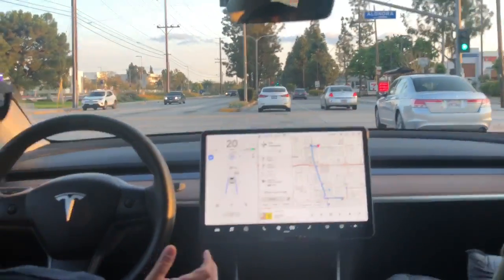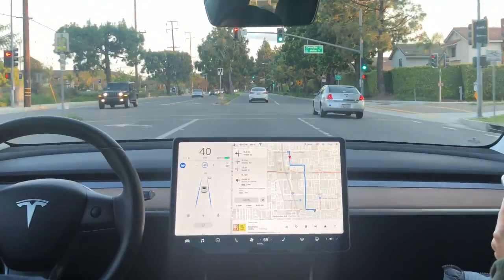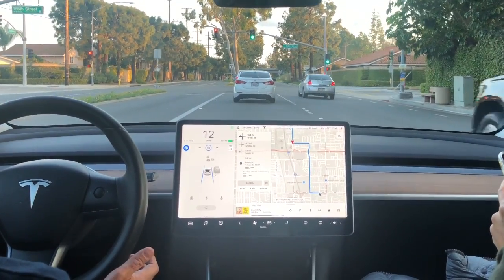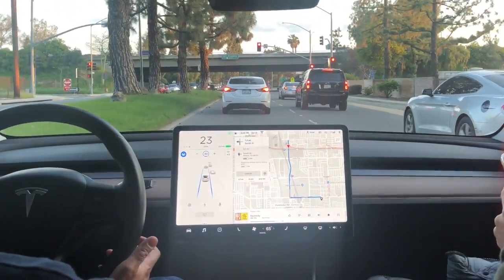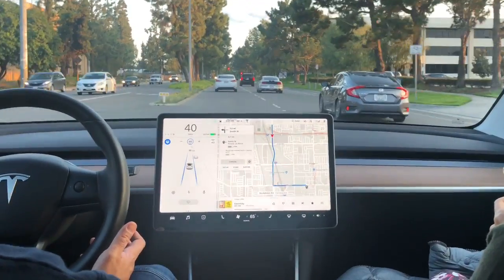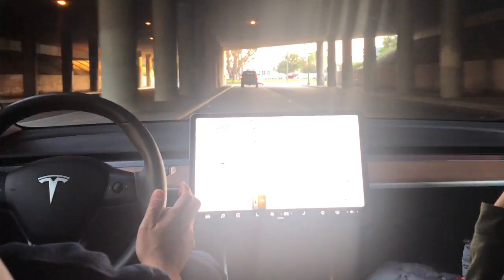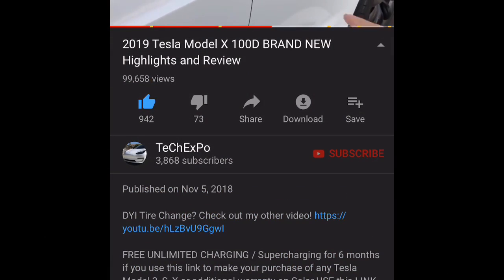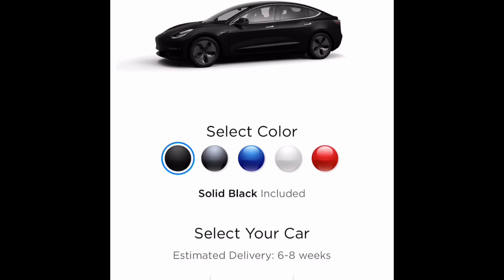Tesla Model 3 Autopilot Local Streets NO LANE MARKINGS at Center Divider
FREE/ Chance to WiN a Tesla Roadster 2.0 or a Model Y Signature Series and free supercharging if you use a referral code to order a Model S 3 X or Y

Discretion: Tesla Autopilot at the publication date of this video, requires you to keep hands on steering wheel. This video is demonstration of possible scenarios without hands on steering wheel.  Do not attempt to replicate.